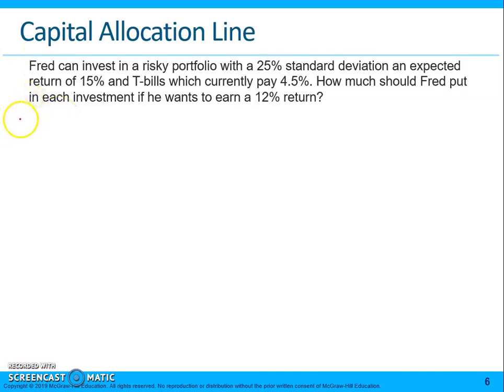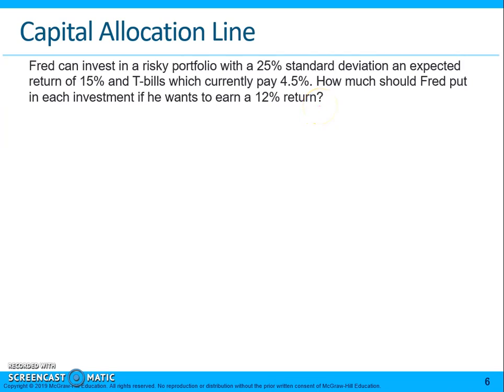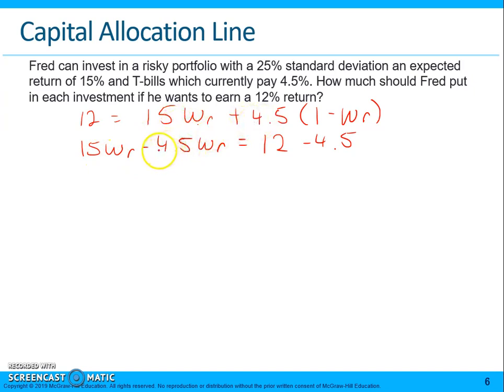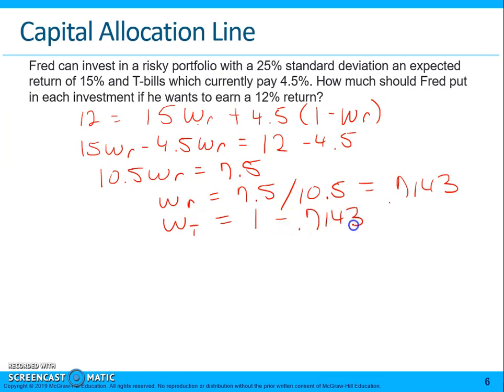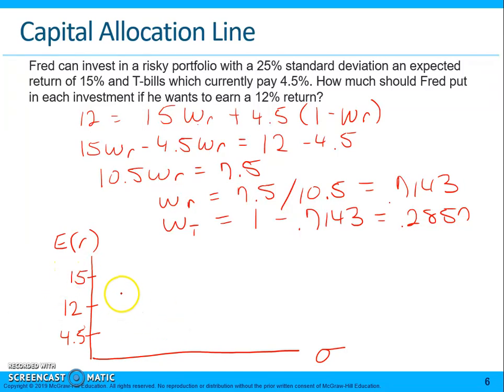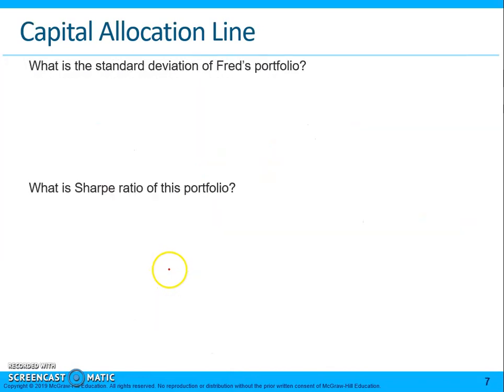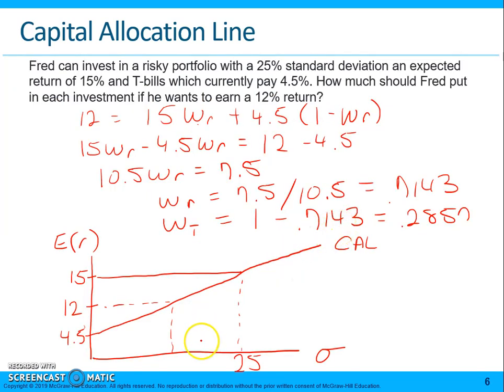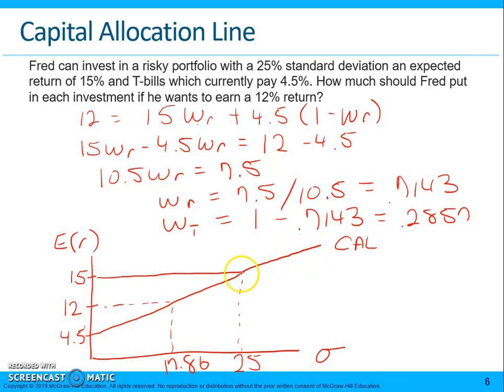Essentials of Investments - Capital Allocation Line